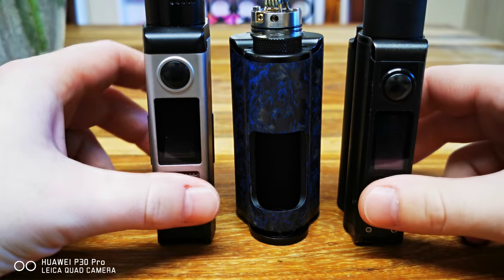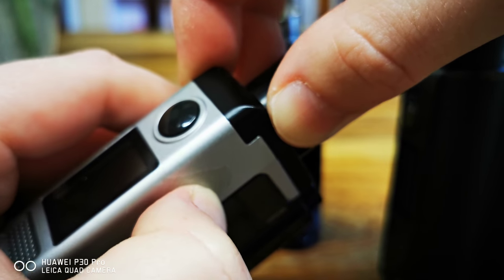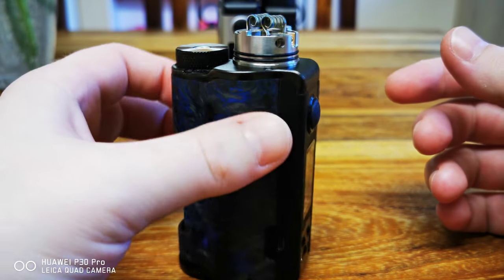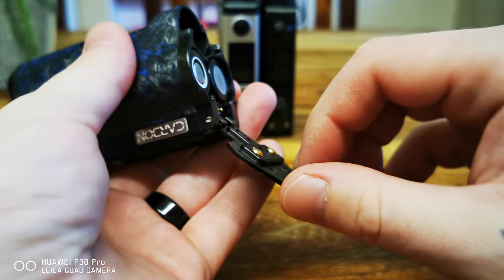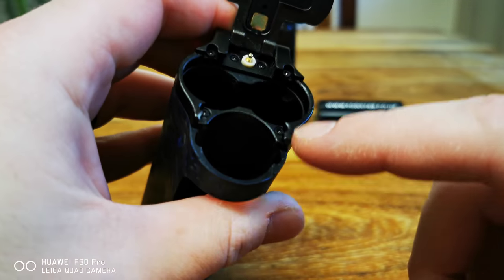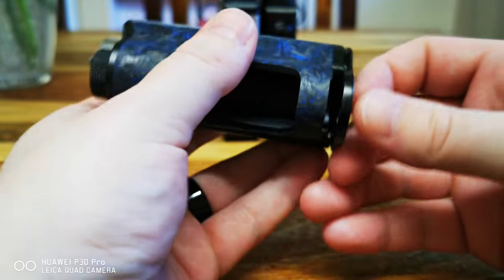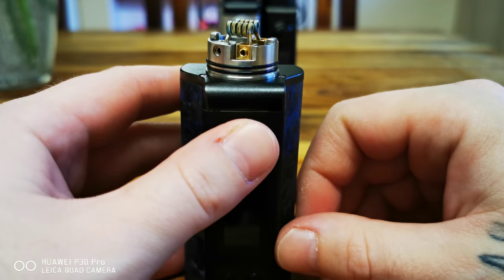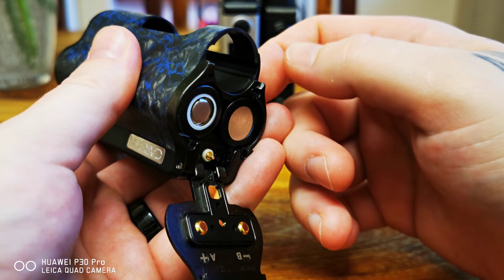Final video topside carbon battery door issue. Please somebody help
If anyone can help I'd be much appreciated and you might just get a reach around. 😜❤❤❤❤❤❤